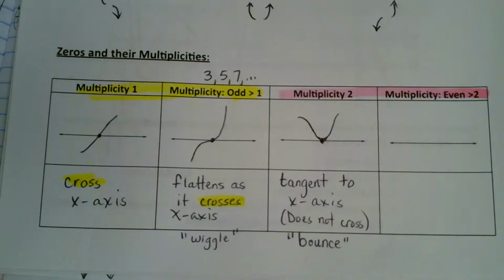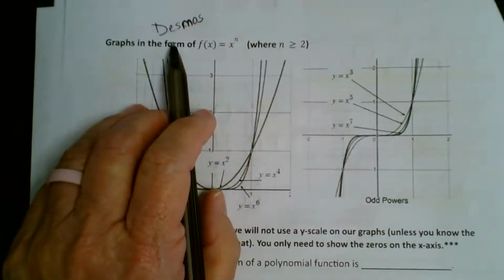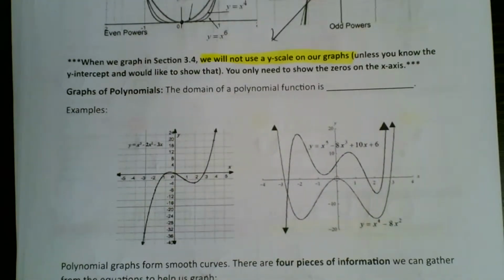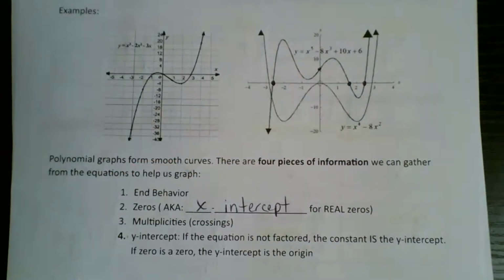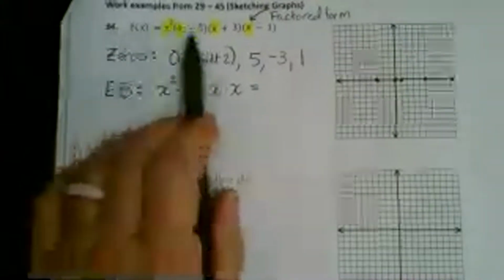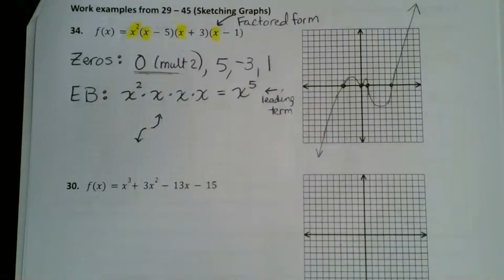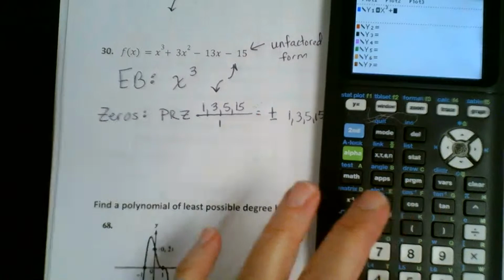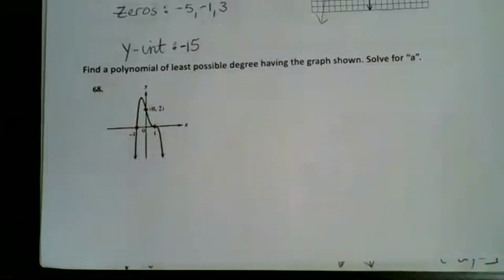CAT Notes 3.4 pt. 2